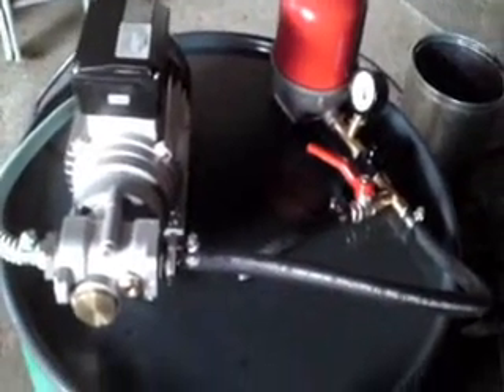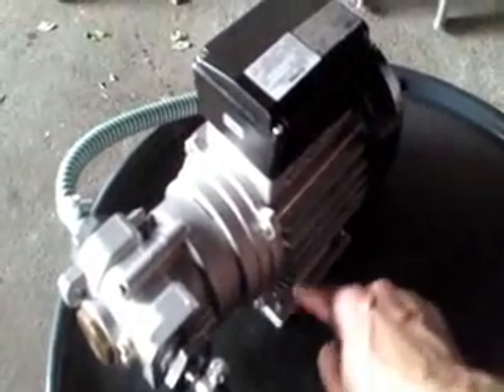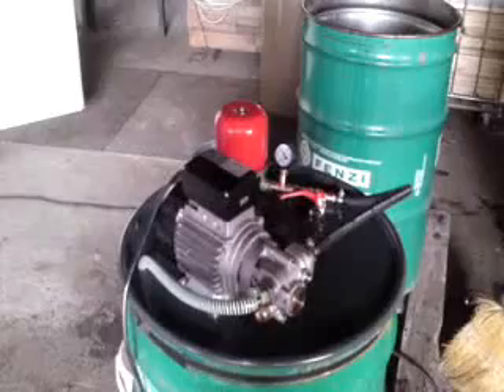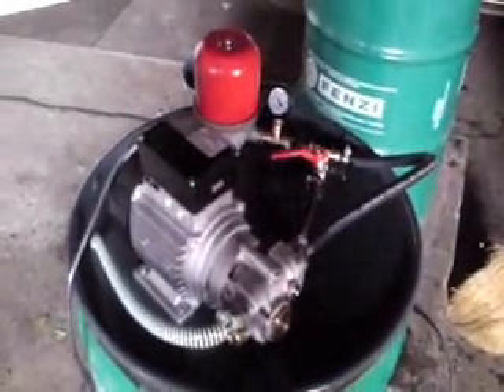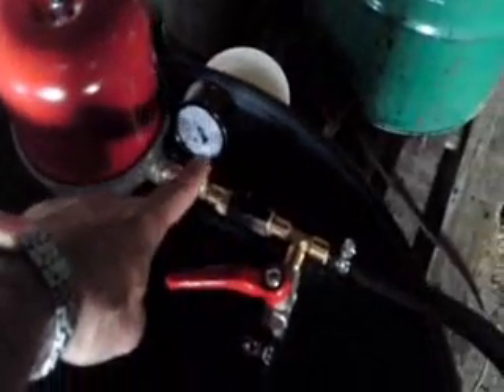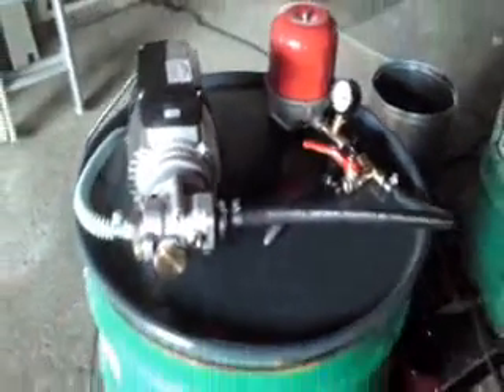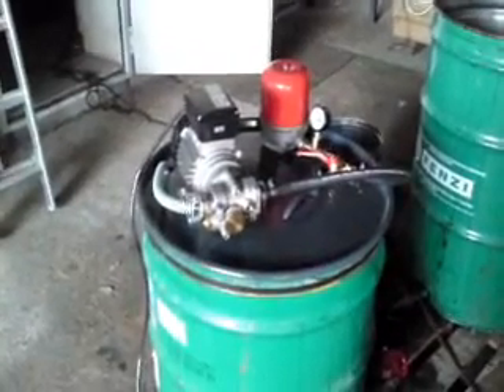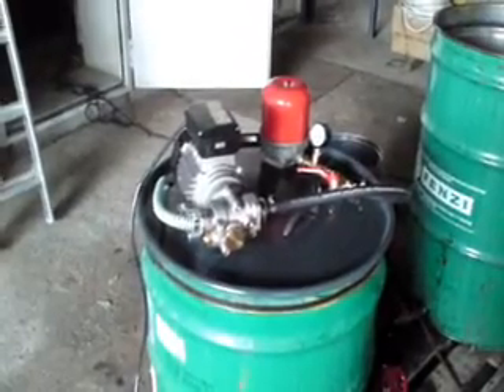Waste Oil Cleaning - Centrifuge with Inverted Rotor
Simple illustration how to clean the oil on a 200 l barrel